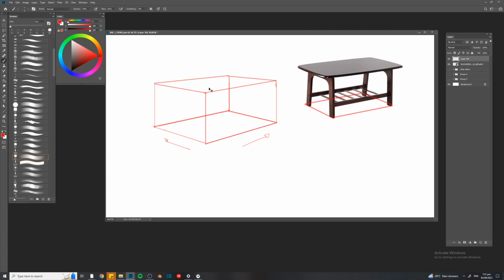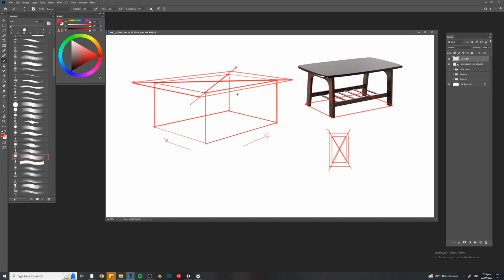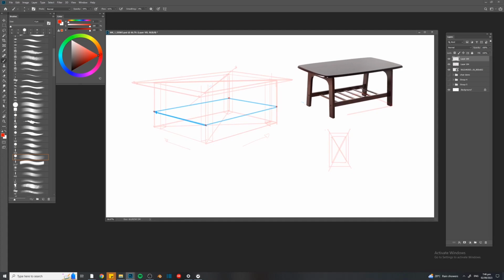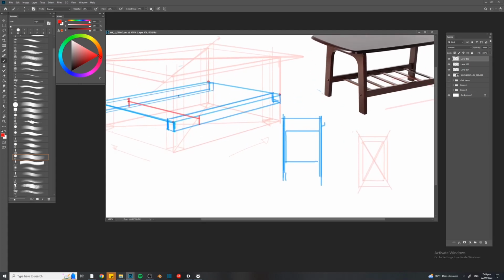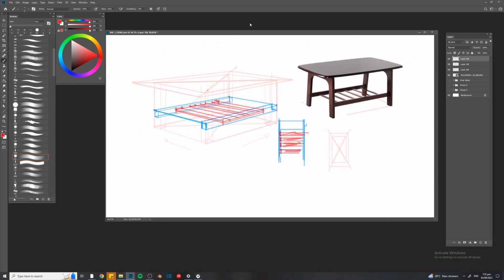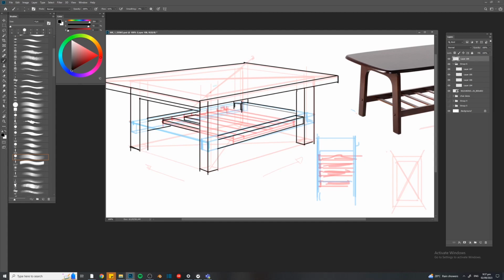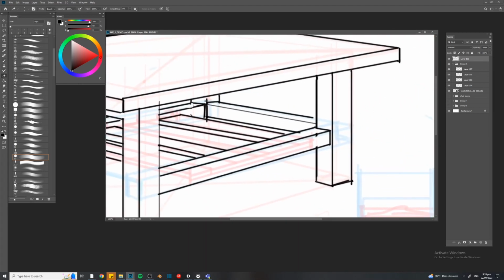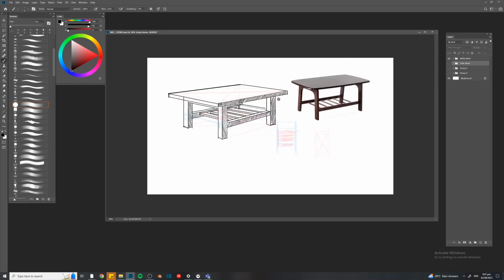ANIDRAW WK01 TABLE DEMO 083123